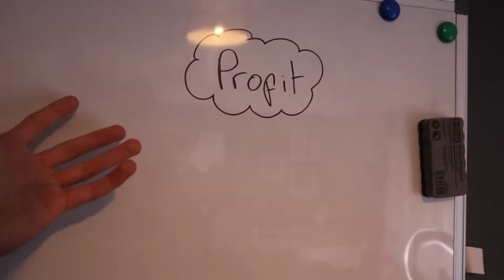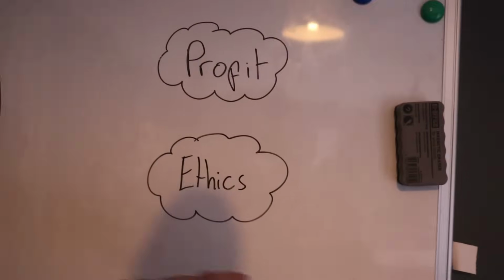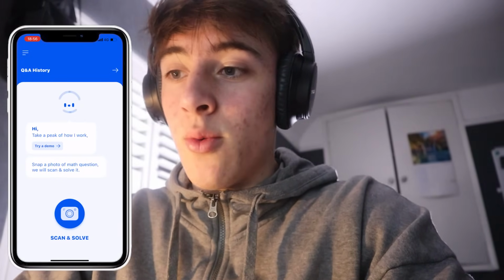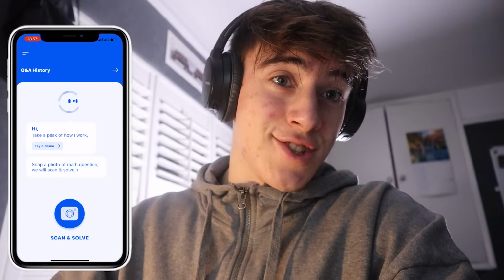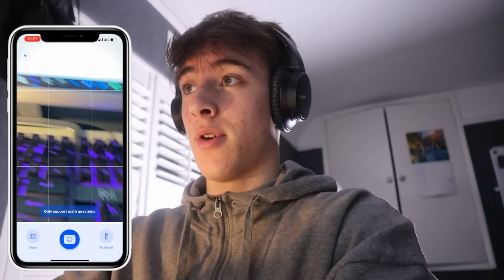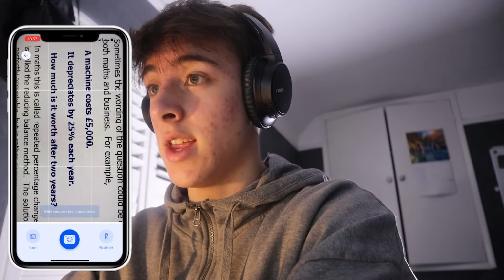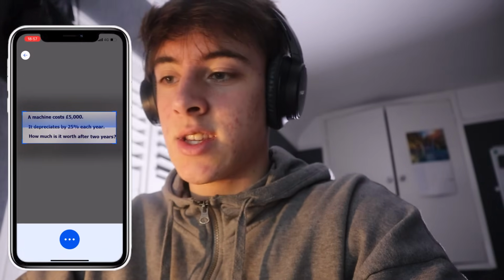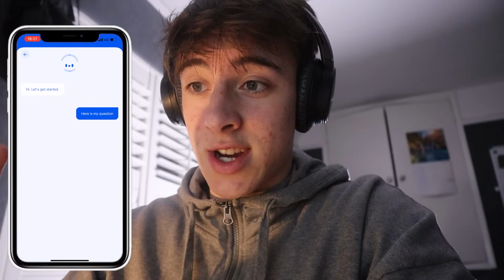How to get a 9 *GCSE Business*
Exactly how to get a 9 in GCSE Business in as little time as possible EXPLAINED. In today's video, I cover exactly how I revised to get a grade 9 in GCSE business in as little time as possible and even include some easy shortcuts to help you get started. Hope you enjoy :)

Timestamps:
0:00 - Introduction
0:55 - Main Considerations
2:55 - Cue Cards
3:38 - Practice
5:30 - The Maths
7:55 - A summary

For those of you who are new, on this channel, I aim to create videos that motivate and inspire people to pursue their goals and attain the life that they truly desire.

P.S - If you know anyone else that could do with a little boost, feel free to send them this way :)

My Student Gear ✍️🎓:
My laptop (updated)
Cue Cards
Cue Cards (wirebound)
Energy Gum
Campus notebooks 5 pack (headbound)
Campus notebooks 3 pack (wirebound)
Campus notebooks 5 pack (wirebound)
Subject Folders
Folder Dividers
Cue Card Boxes
A level Physics revision guide (Y1)
A level Physics revision guide (Y2)
A level Chemistry revision guide (Y1&2)

My Workout Gear:
Adjustable Dumbells

Book Recommendations 📚🧠 (keep scrolling to read for free):
7 Habits Of Highly Effective Teens
How To Win Friends And Influence People

Video Gear 📸:
Canon M50 Vlog camera
Rode Mic
Mic Wind Shield
Ring Light
Mini Tripod
Adjustable Tripod Head
Go Pro Hero 8

Who doesn't love free stuff 🚀🤩:

Free Audiobook (cancel the trial and keep the book for free)

Free Kindle Book (same thing here 🙃)

Free Amazon prime for 30 days

3 Months free amazon music

Free 6 months amazon prime (students)